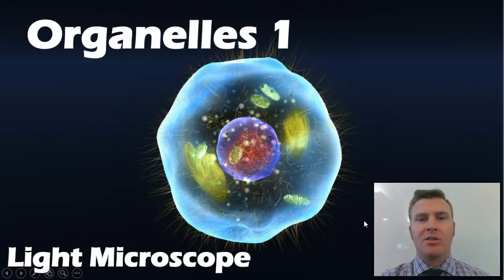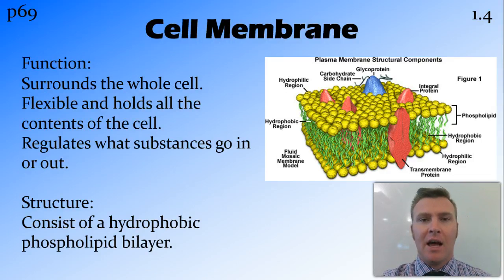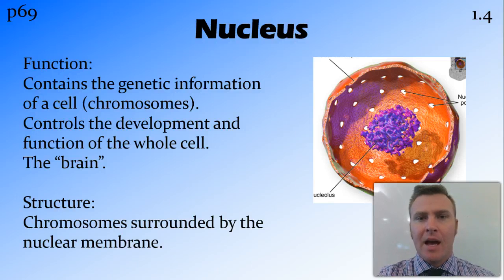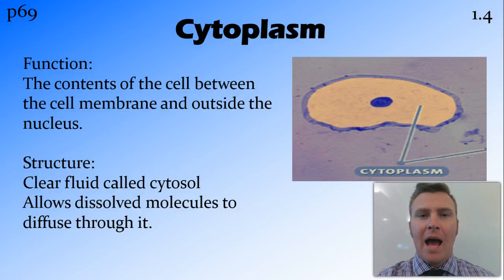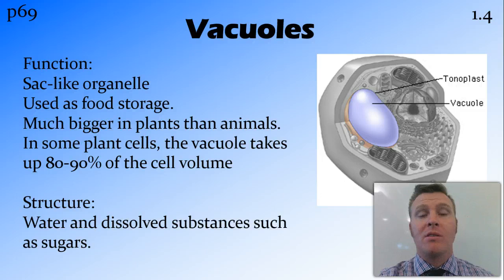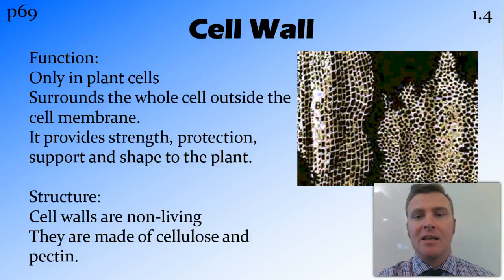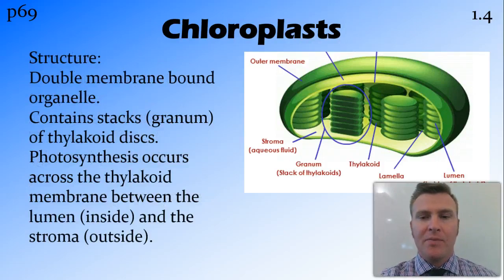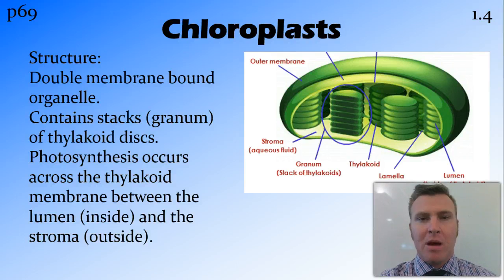Organelles - Light Microscope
1.1 Overview:
Cell Membrane
Nucleus
Nuclear Membrane
Cytoplasm
Vacuoles
Cell wall
Chloroplast

NSW HSC Biology (Australian Curriculum):  Cells as the Basis of Life
What distinguishes one cell from another?